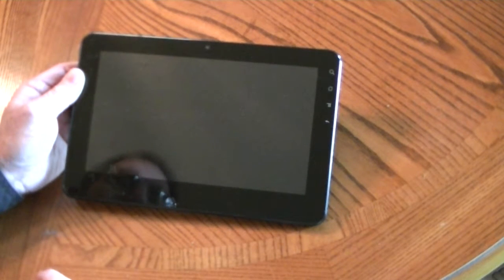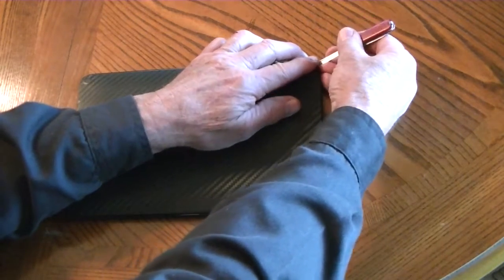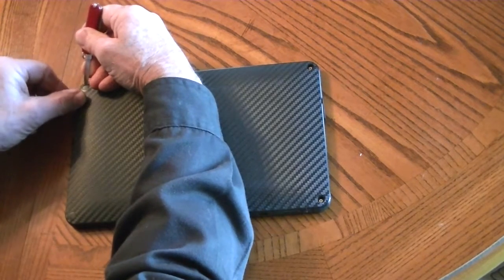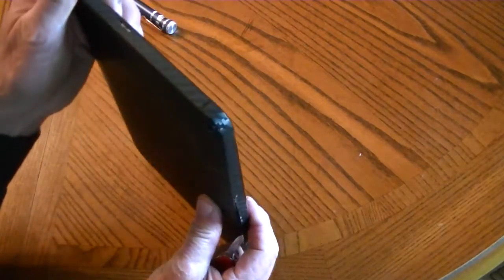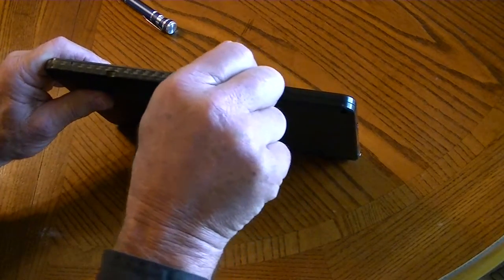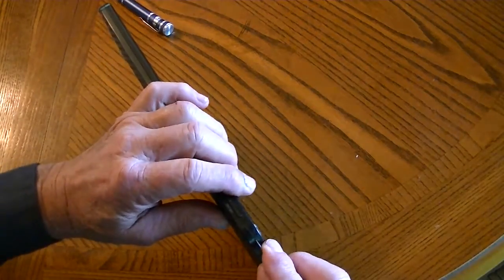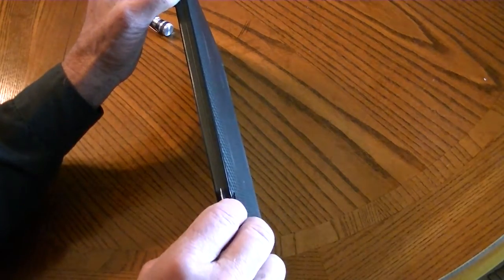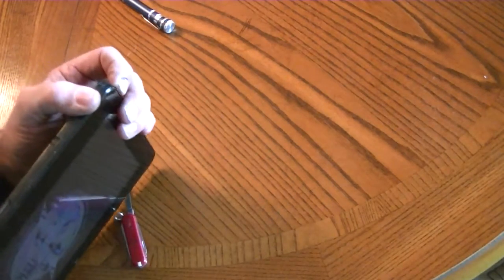G-Tablet Disassembly part 1